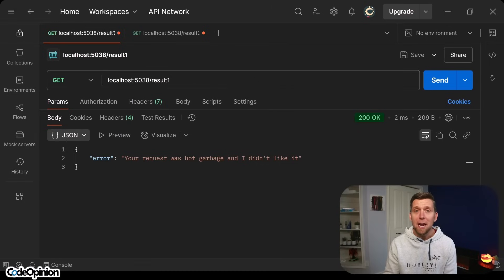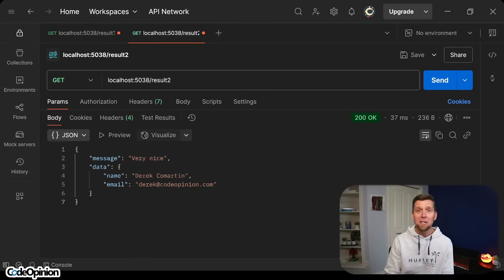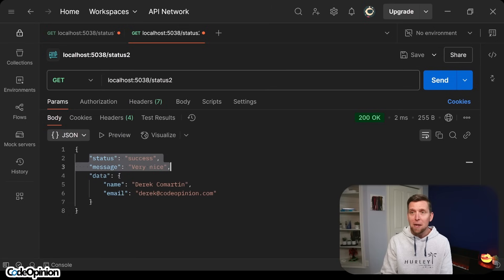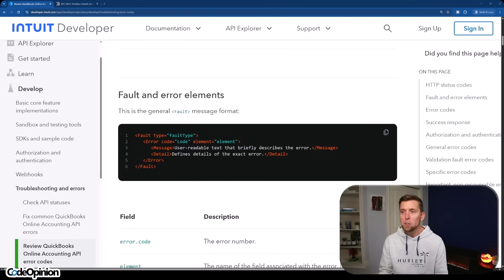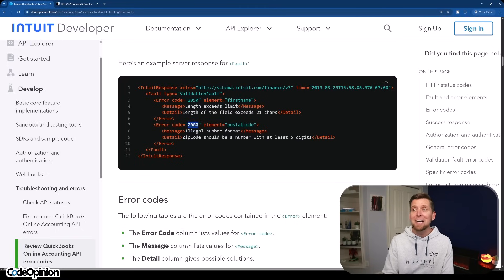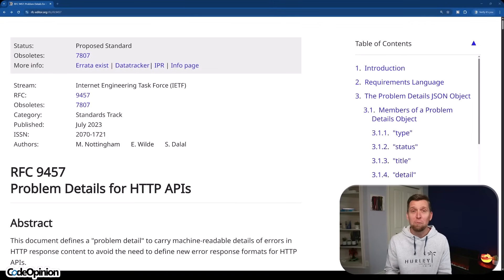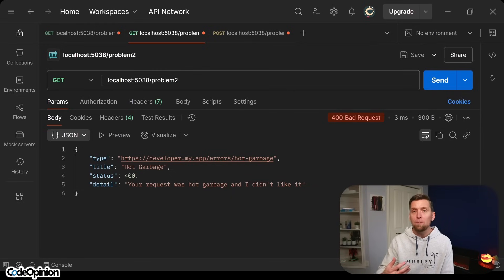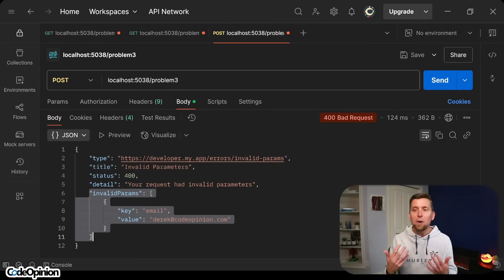Your API Errors Suck (Here’s How to Fix Them)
API Errors don't need to be hard.  Tired of APIs returning 200 OK… with an error inside? Or vague 400 responses that leave clients guessing what went wrong? It’s time to fix that. Craft clear, consistent, and developer-friendly error responses for your HTTP APIs—the right way. We’ll explore how to use the Problem Details (rfc9457) standard to provide both human-readable and machine-readable API errors.

0:00 Error or Success?
1:23 Response Body
2:39 Example
4:25 Problem Details